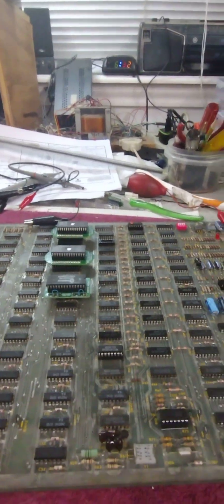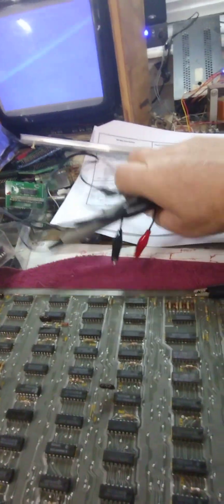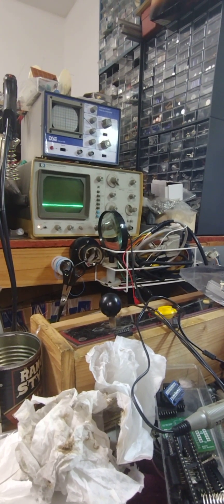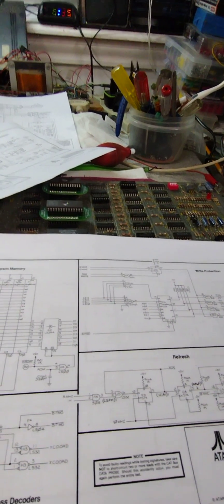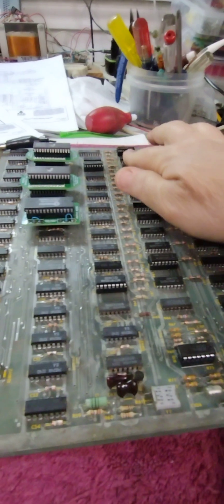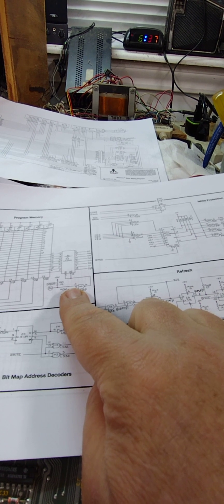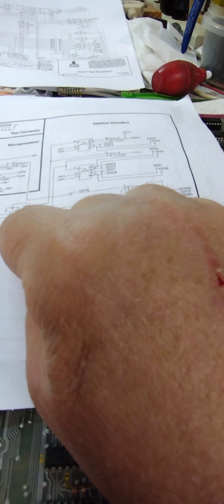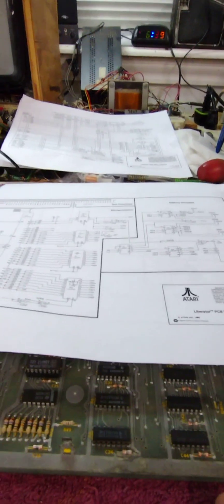Atari Liberator PCB Repair - Part 6. I don't think the RAM errors are actual due to bad RAMs.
My design of the UniROM PCB is flawed.  Atari introduced delay to the ROM enable signal which I believe was how they solved a RAM corruption problem when the ROMs are enabled too early.  My UniROM PCB didn't consider that so the RAMs are being corrupted and causing the errors.  Time for a redesign.  I may actually just abort the UniROM PCB effort and just install the missing ROMs; I suspect the PCB will pass RAM test or at least get further along.